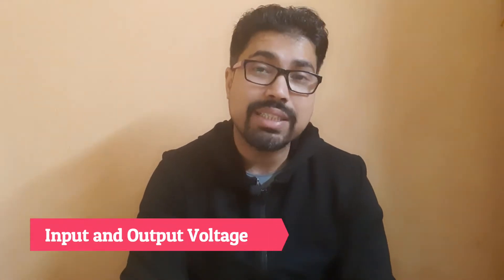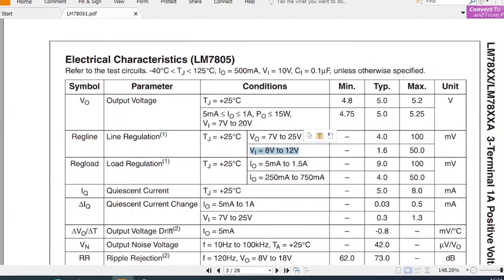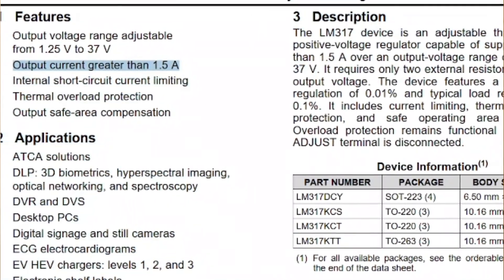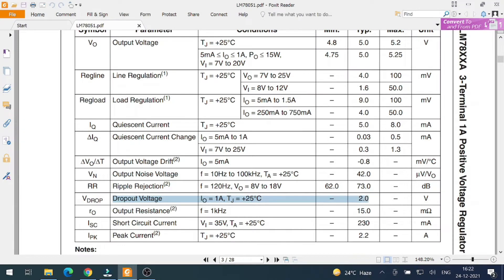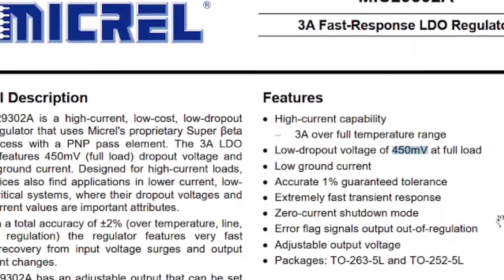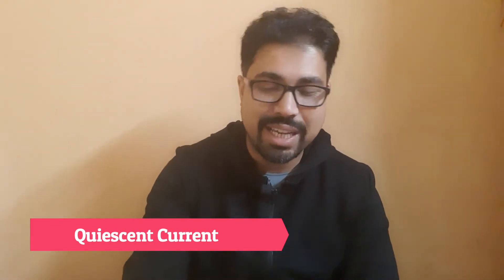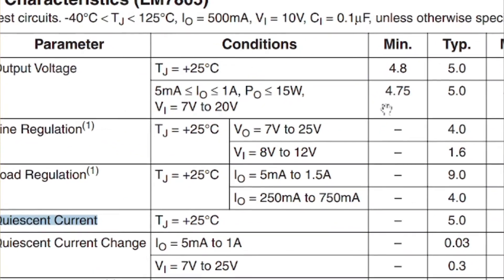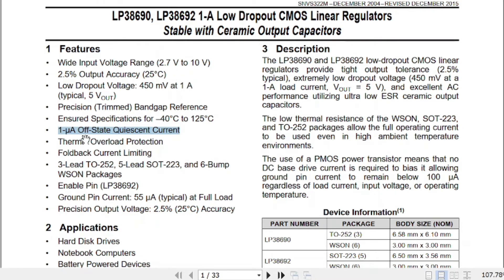How to select right voltage regulator | কীভাবে সিলেক্ট করবেন ভোল্টেজ রেগুলেটর | LDO concepts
Follow TC Tronics on Facebook

During making projects we often suffer from power supply issues, especially regulators. Voltage regulators are essential for circuits. It depends on the application requirements through which a voltage regulator gets selected. Here in this video, I will tell you the 4 Parameters to select a voltage regulator.